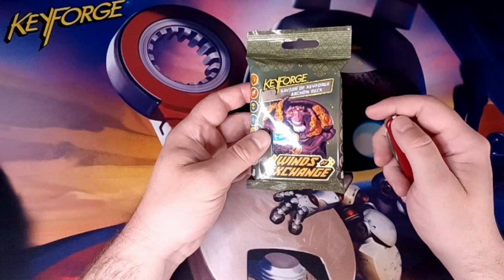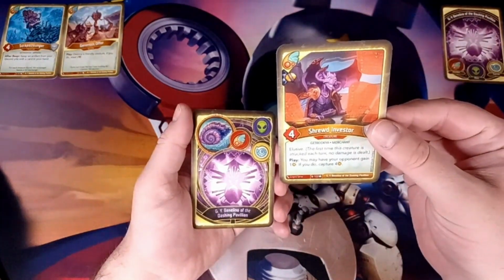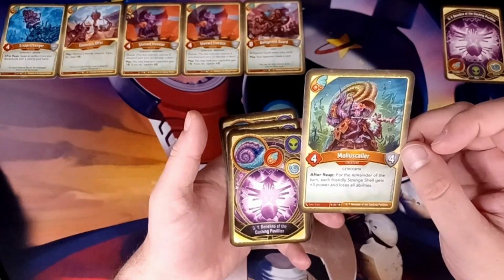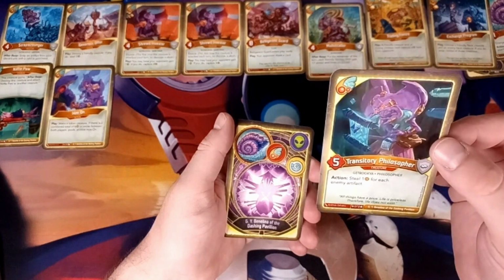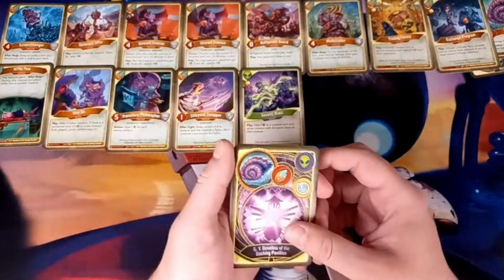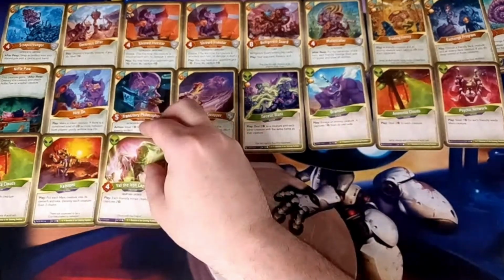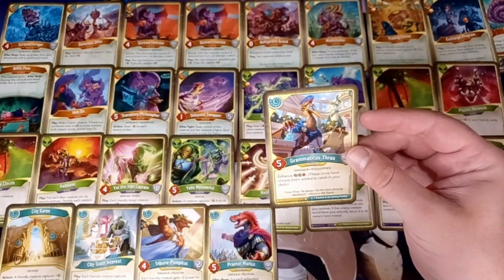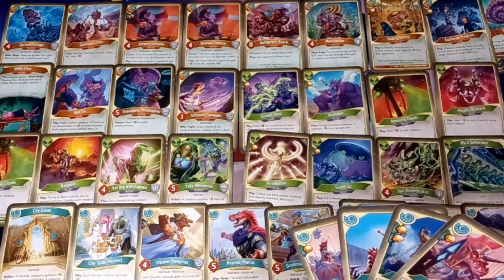Opening My Last KeyForge Winds of Exchange Savior Deck (A Strange Deck With An Exquisite Maverick)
It's really hard to tell how this one will play! I think it has potential.

00:00 Cracking The Pack
02:16 1st House
07:40 2nd House
11:36 3rd House
14:39 Analysis